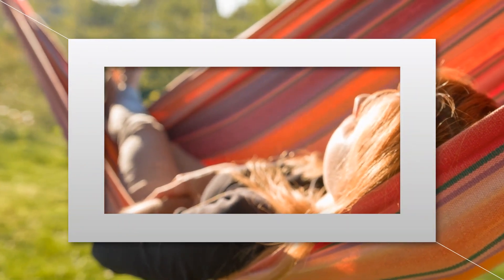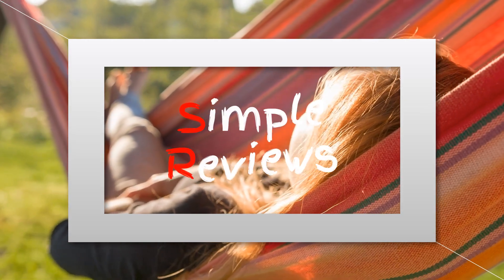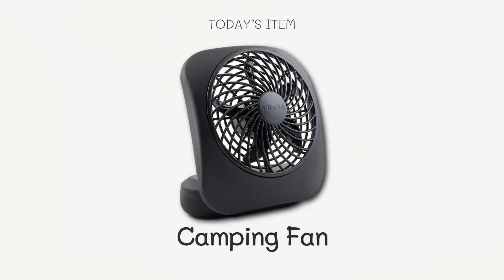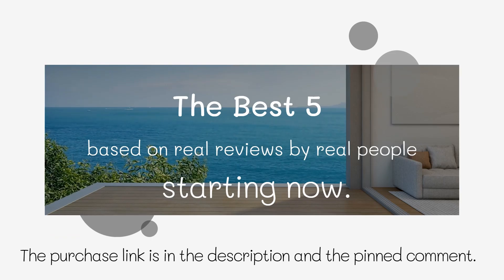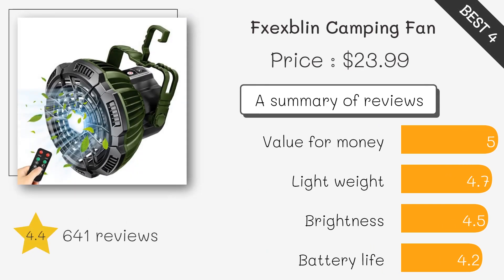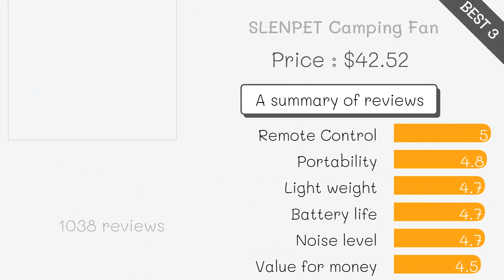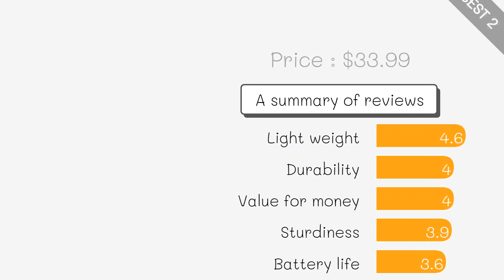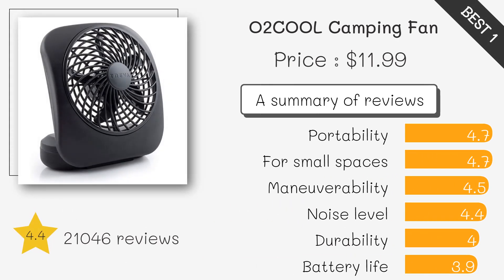Best Camping Fan 2023 (TOP5)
5. Konnie Camping Fan ($57)

4. Fxexblin Camping Fan ($24)

3. SLENPET Camping Fan ($43)

2. Coleman Camping Fan ($34)

1. O2COOL Camping Fan ($12)

Camping Fan#Camping Fans#Best Camping Fan#Best Camping Fans